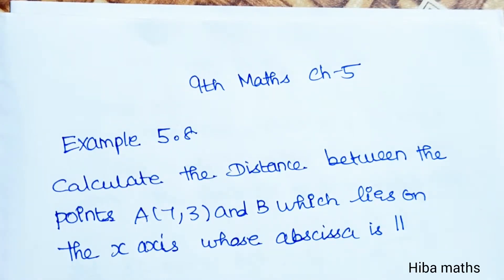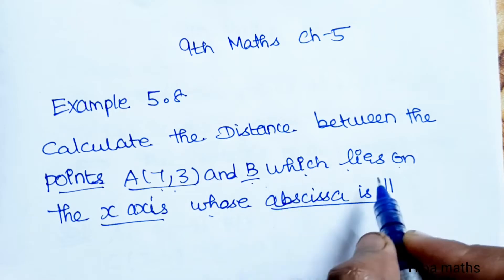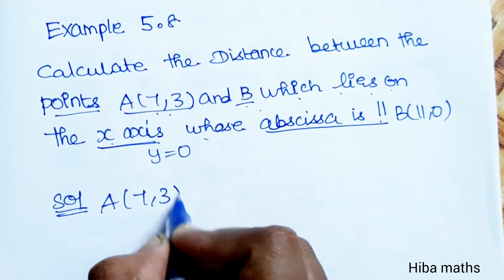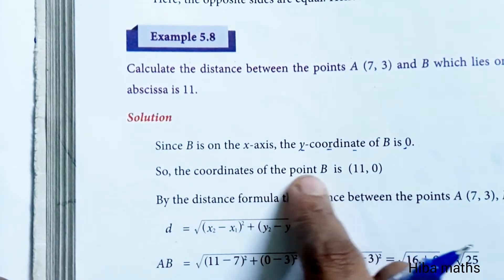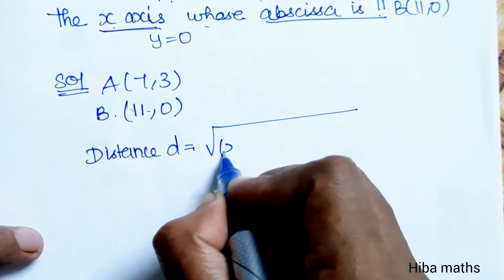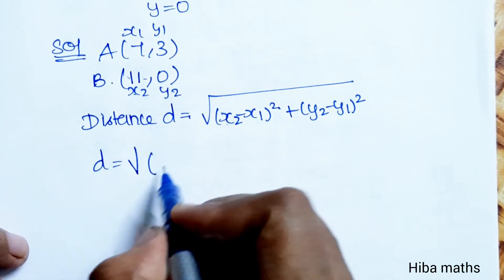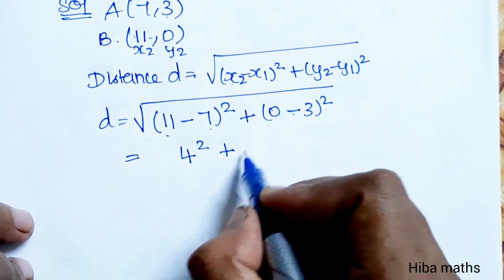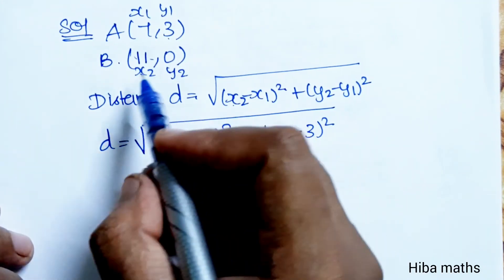9th maths chapter 5 example 5.8 | coordinate geometry | tn samacheer hiba maths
9th maths chapter 5 example 5.8 | coordinate geometry | tn samacheer hiba maths
hiba maths